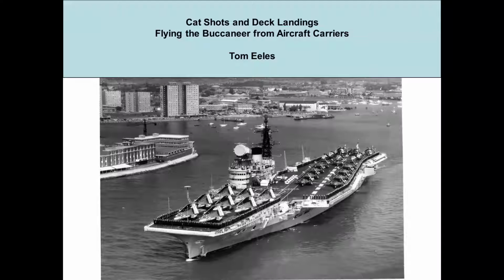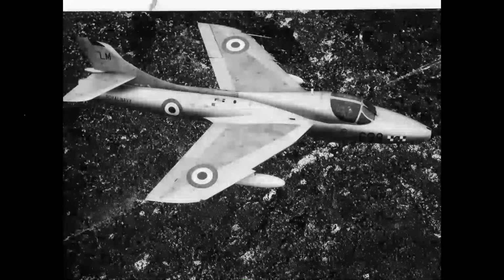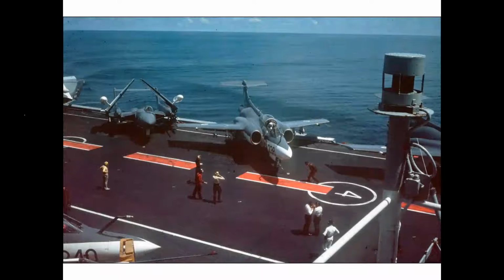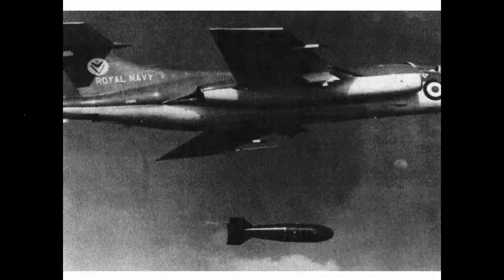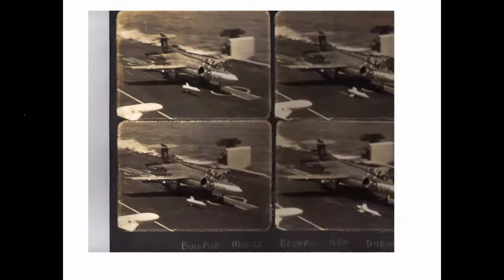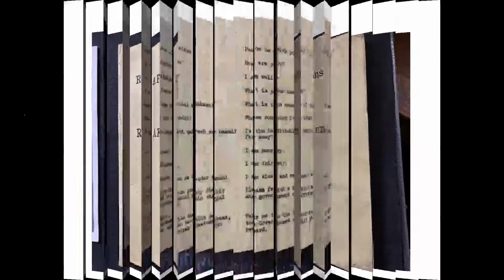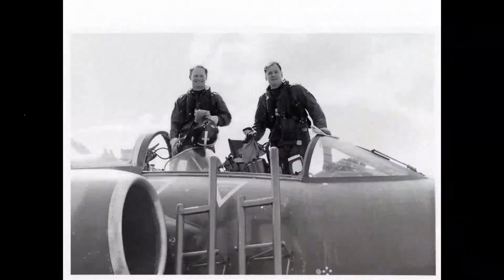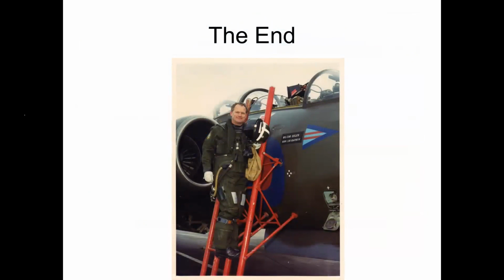Tom Eeles Cat Shots and Deck Landings Part 1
Tom served as an RAF pilot on loan to the Royal Navy from 1966 to 1968, flying the state of the art Buccaneer S2 strike/attack aircraft from HMS Victorious.
He then served a further 2 years teaching students to fly the Buccaneer. An aircraft that had no dual controls…..
This is his story.